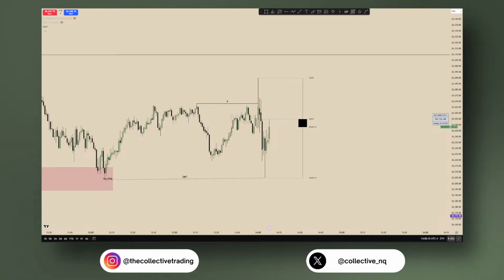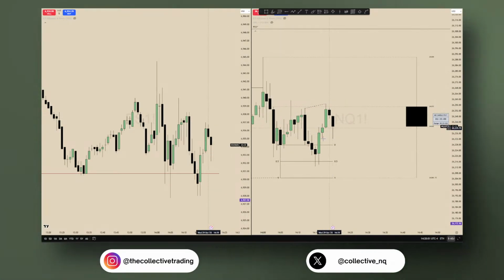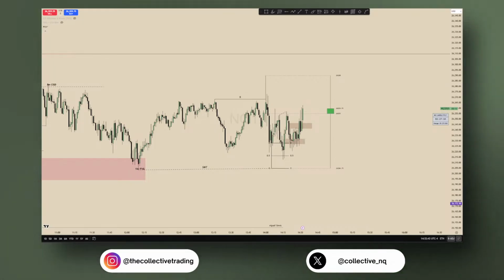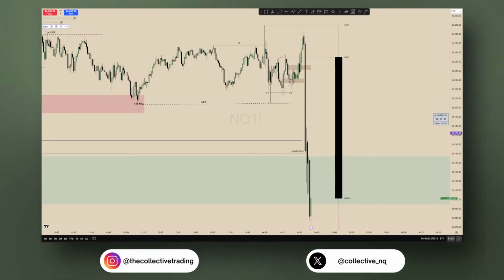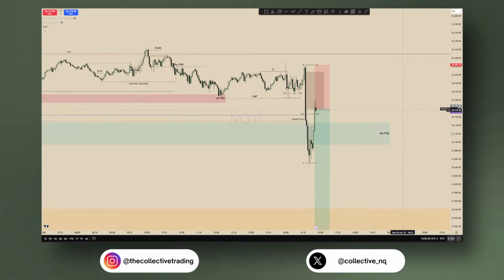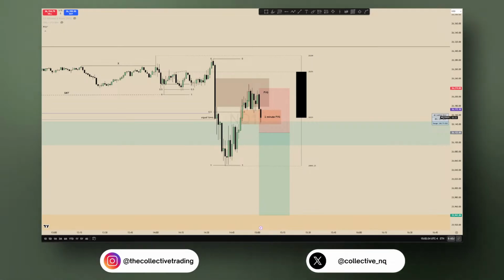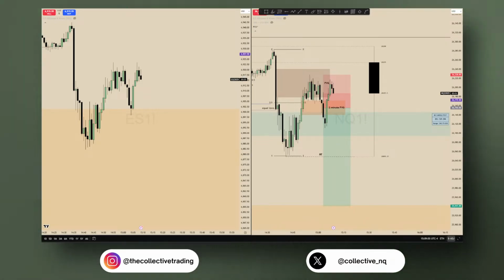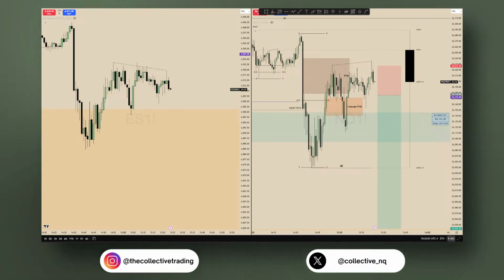Live trading FOMC using ICT concepts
Join Us live as we break down NQ in real-time | Sharing our analysis, Trading strategy's, and more.

💬 Ask any questions in the live chat